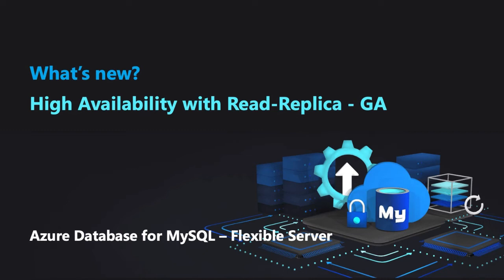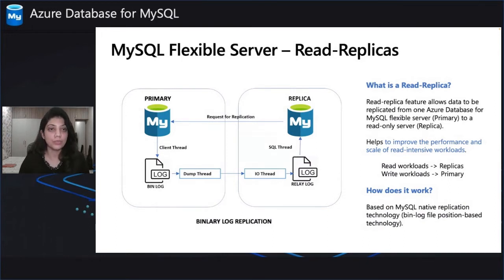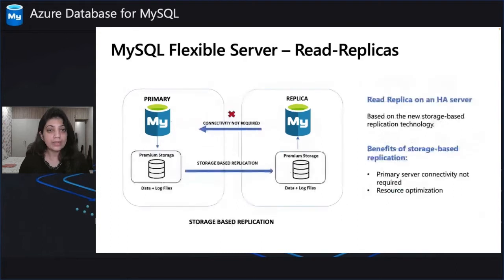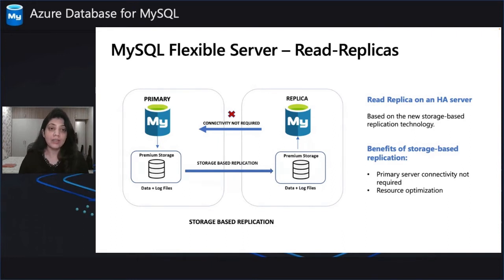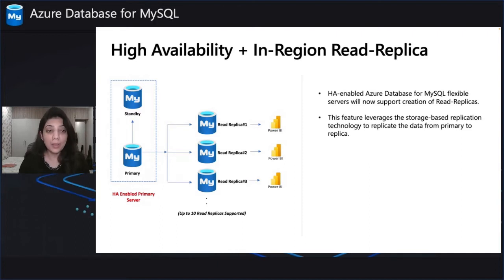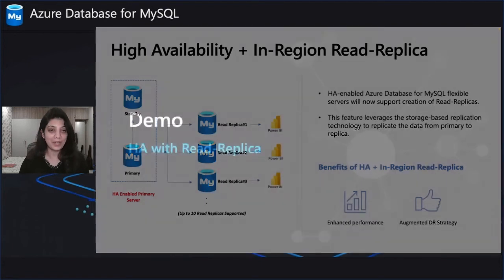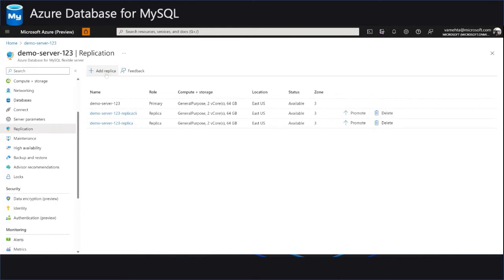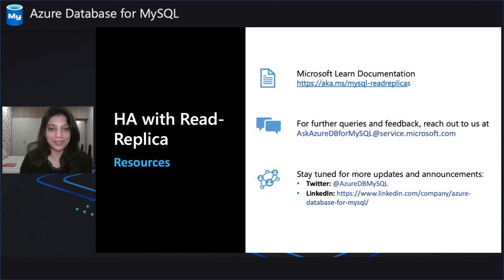Read replica for HA enabled Azure Database for MySQL flexible servers (General Availability)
The read replica feature allows you to replicate data from an Azure Database for MySQL - Flexible server to a read-only server (a replica) and helps to improve the performance and scale of read-intensive workloads. With this feature, you can replicate the source server to up to 10 replicas. This functionality is now extended to support HA (High Availability) enabled servers within the same region.